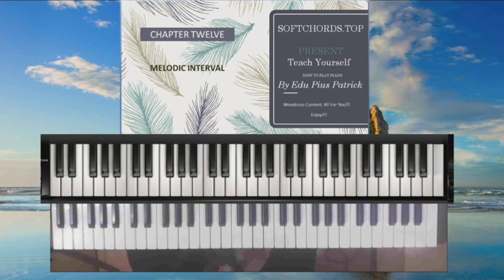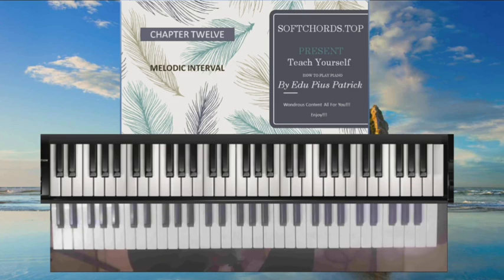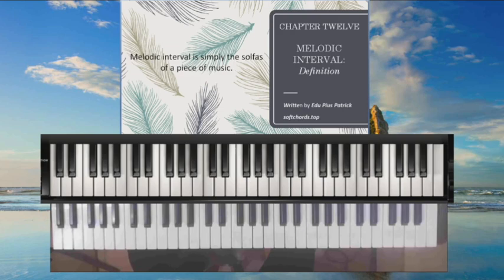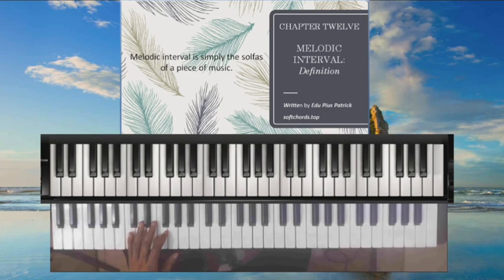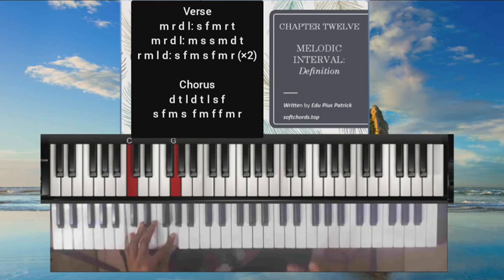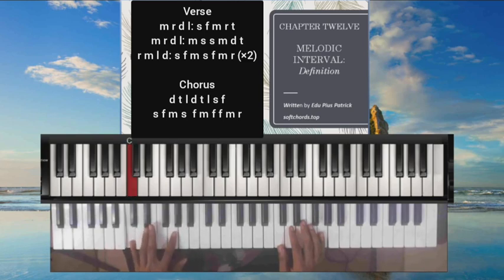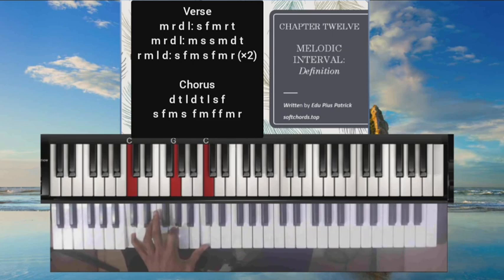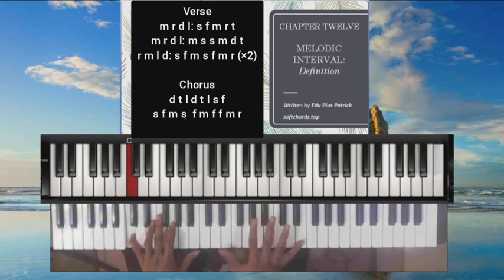Softchords Piano Tutorial - Chapter Twelve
Teach Yourself How To Play Piano for absolute Beginners - Melodic Interval